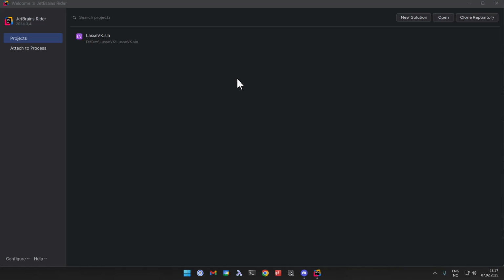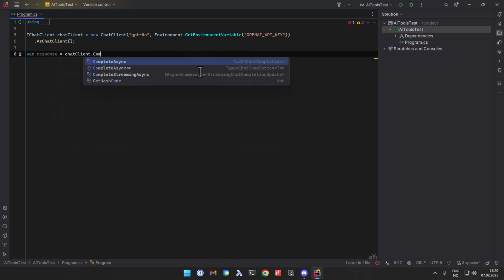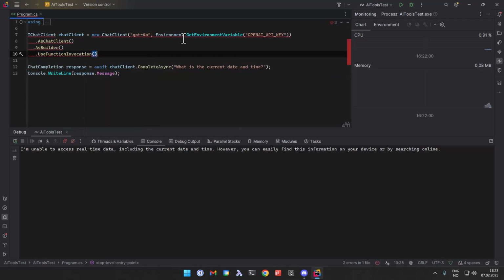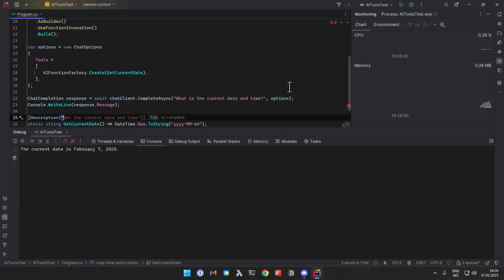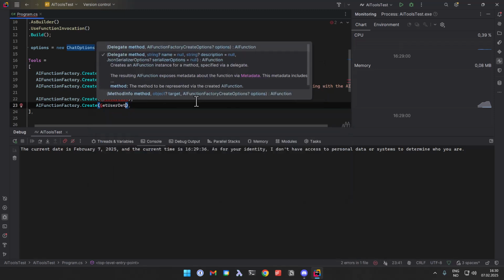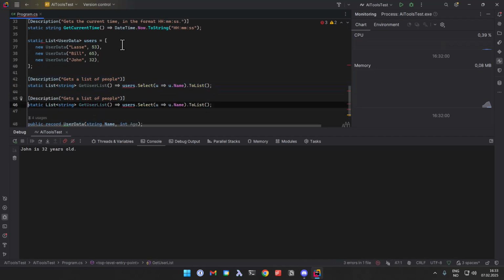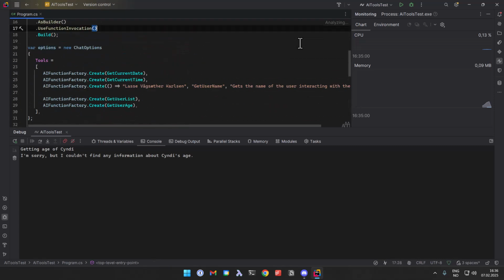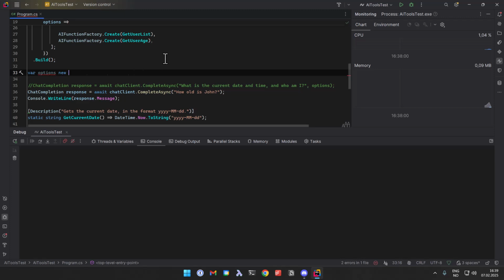Microsoft.Extensions.AI and tools/UseFunctionInvocation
A video demonstrating how to add tools to IChatClient when talking to a LLM using the Microsoft.Extensions.AI and Microsoft.Extensions.AI.OpenAPI nuget packages.